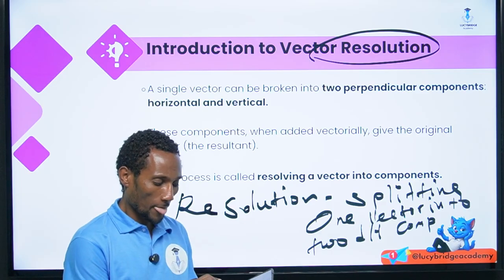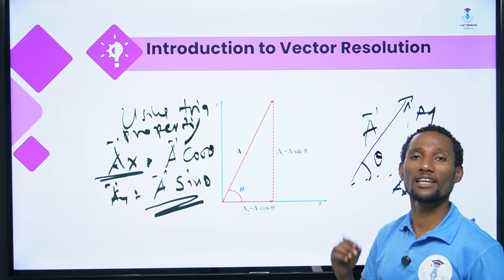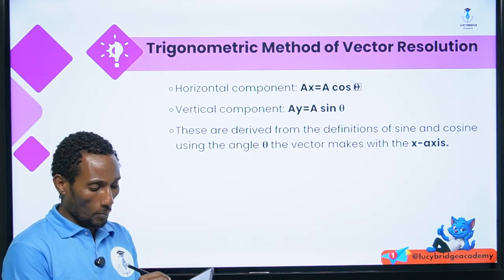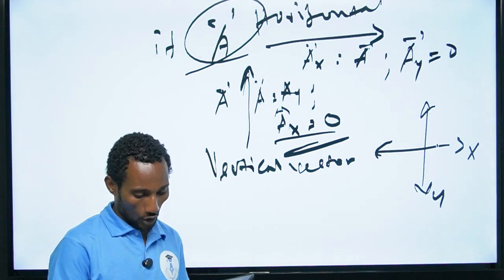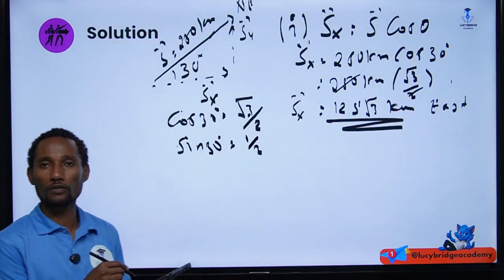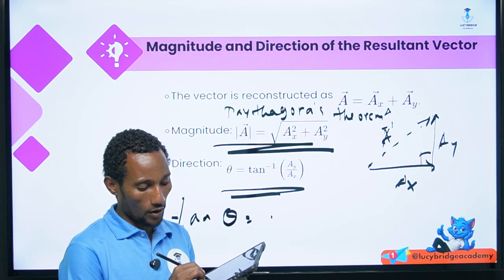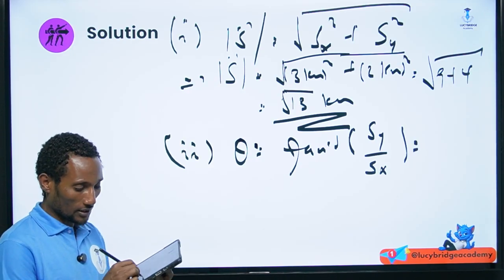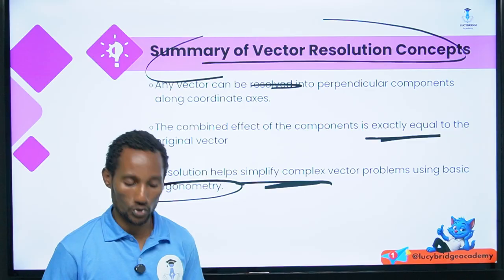Grade 10 Physics Unit 1: 1.5 Vector resolution